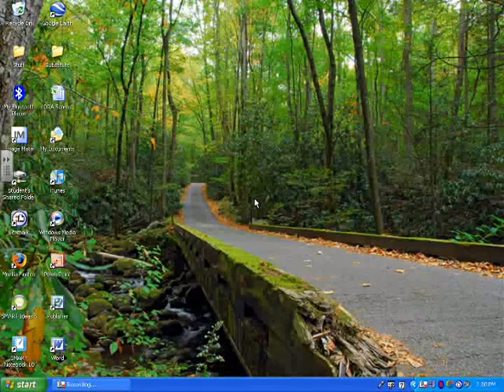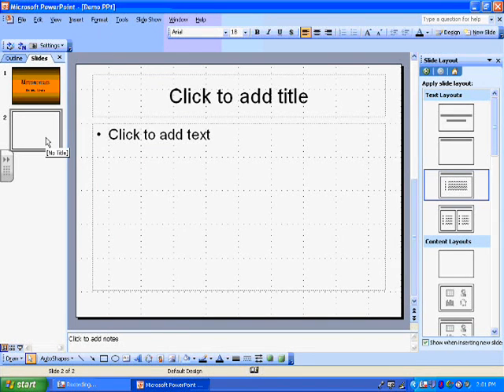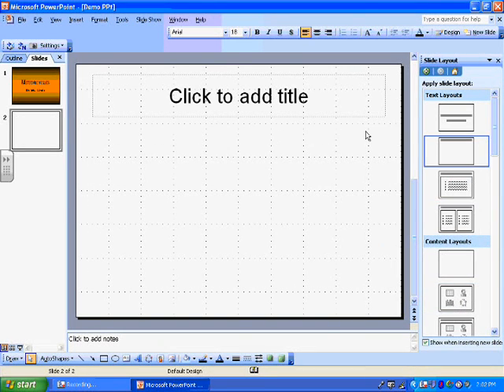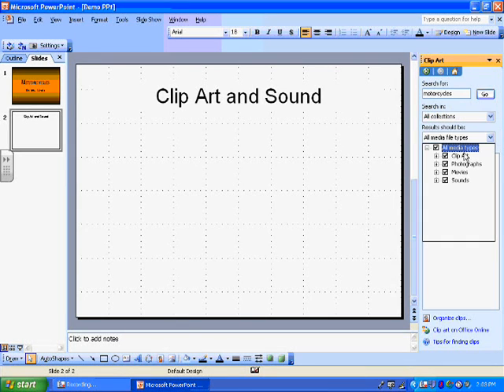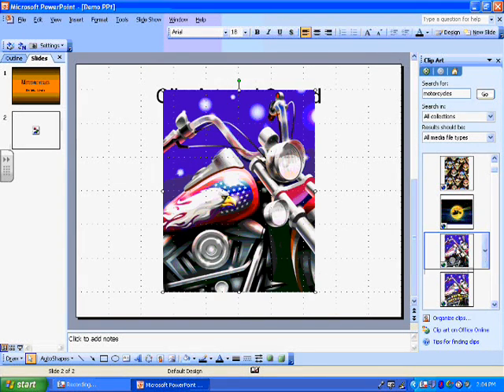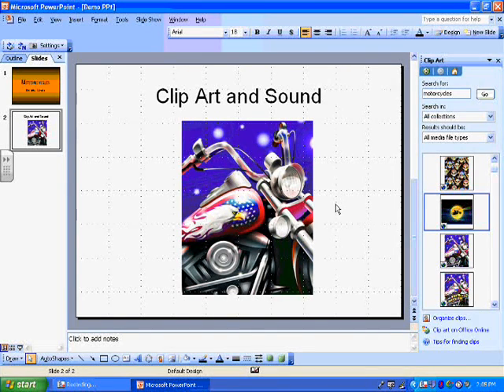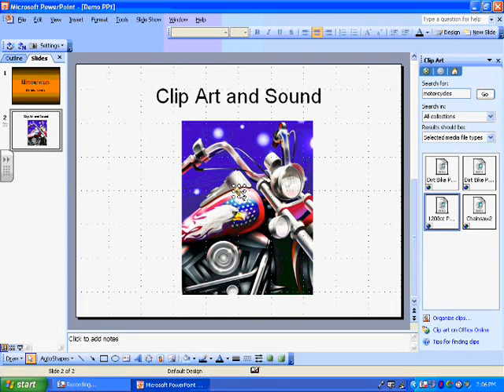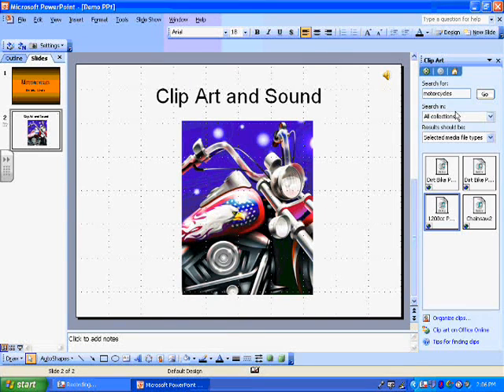Powerpoint Lesson #2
This lesson teaches how to: insert new slides, add clip art, and add sound